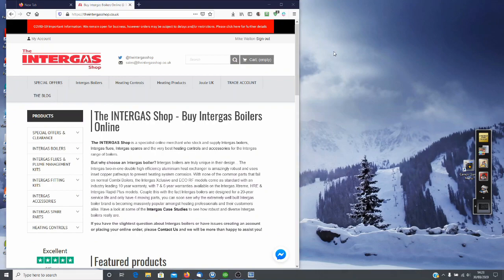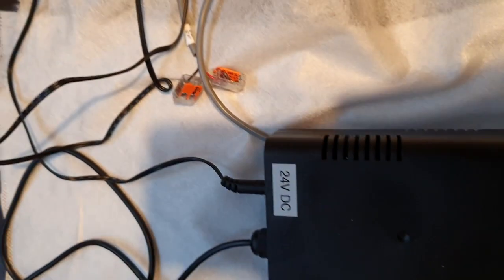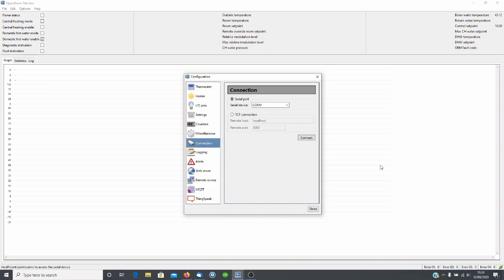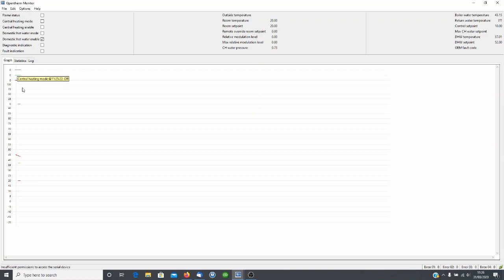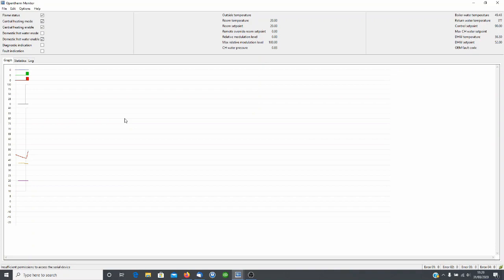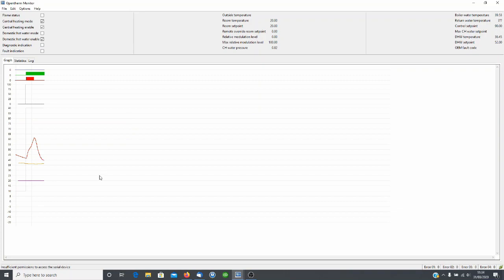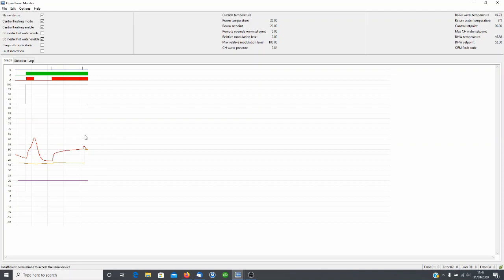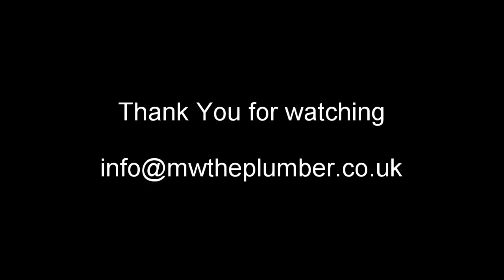Opentherm Monitor Video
Instructions on how to use the OpenTherm monitor.